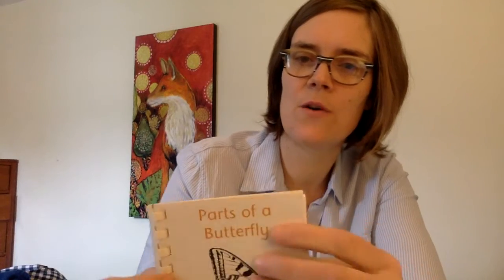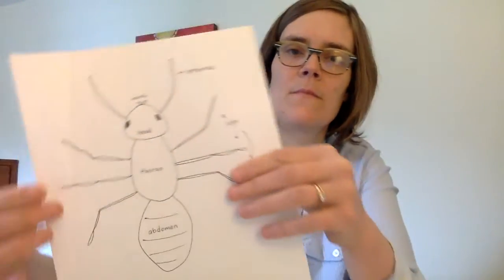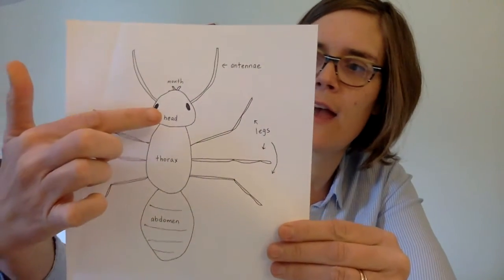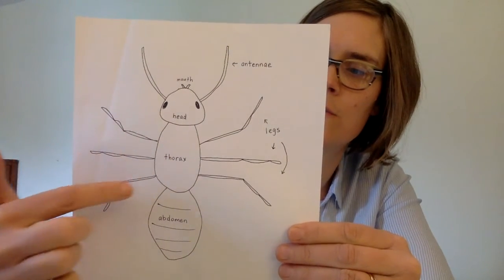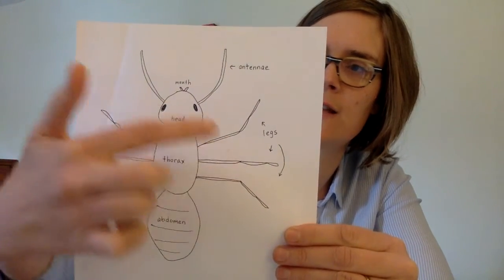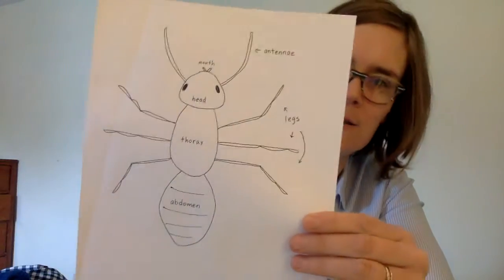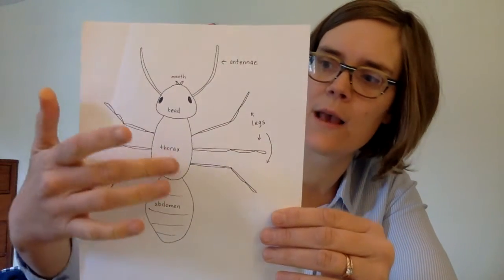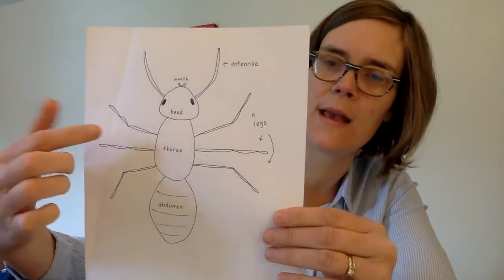May 6th, 2020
Parts of the butterfly booklet, Song: Parts of the insect